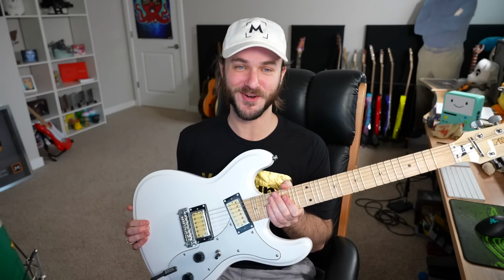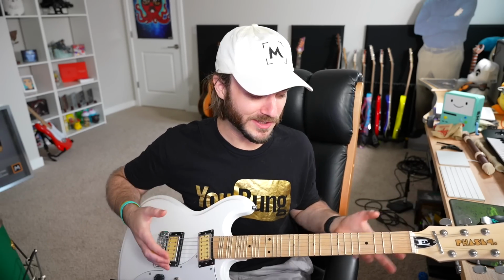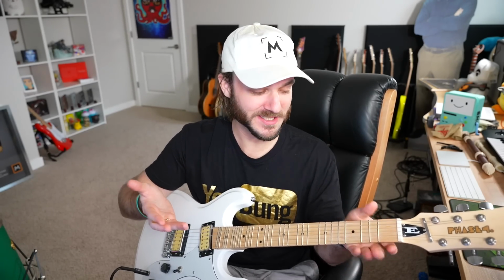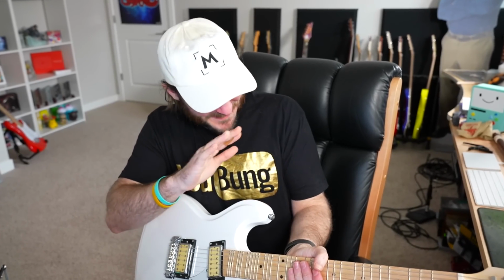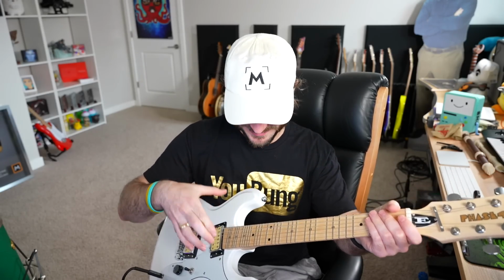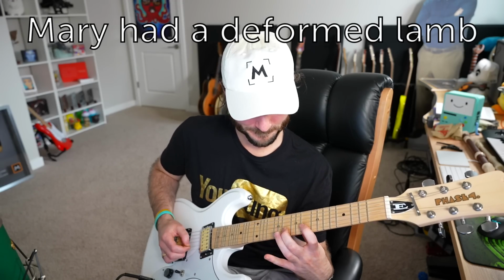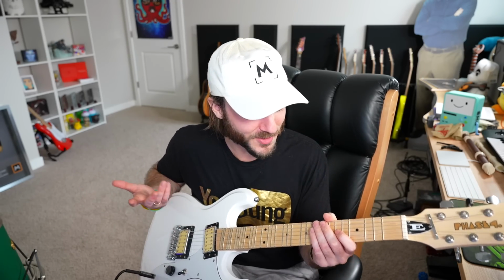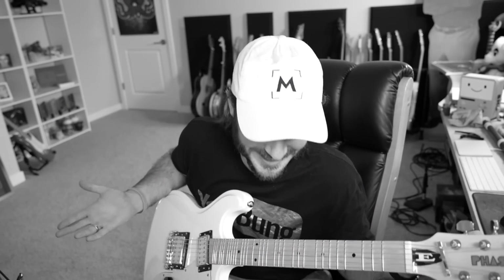Playing "Microtonal Guitar" for the First Time...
LIKE this video if you’re excited for some Music stuff! (つ°ヮ°)つ ♪♬
Important Things Down Here ⤵

I’ve been playing electric guitar for over 10 years now, but recently I decided to get a microtonal guitar and play for the first time!

The microtonal guitar I got is an Eastwood High-Flyer Phase 4 guitar. It took a while for the guitar to ship since it was a pre-order guitar, but it was definitely worth the wait!

This video is basically my first reaction and first time playing a microtonal guitar. I didn’t watch any videos or do that much research prior to playing, so please go easy on me lol

Regardless, I’m really excited to learn how to play the microtonal guitar!

If there’s any useful advice or any other instruments you’d like to see me play, leave a comment letting me know ^-^

Erik - Musick